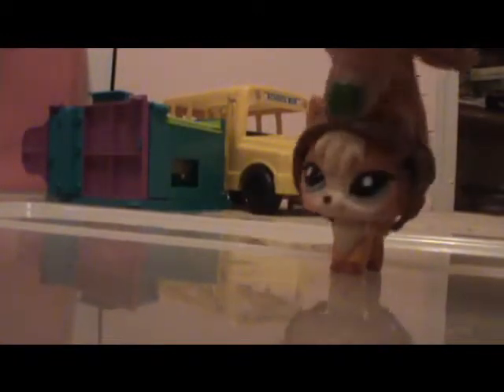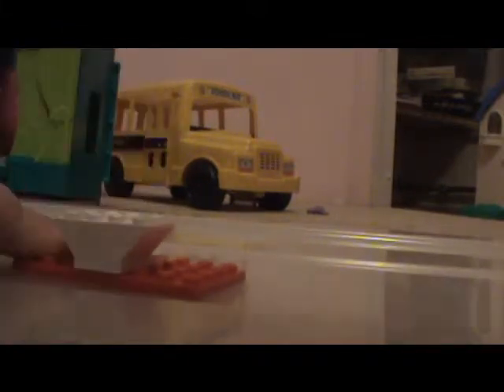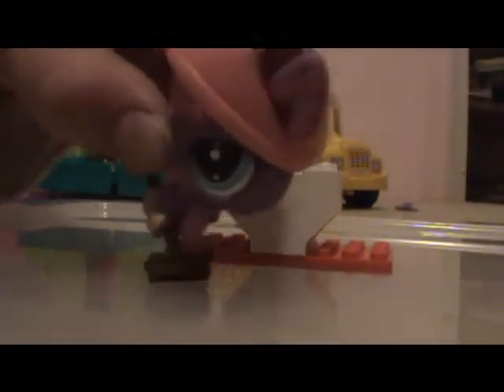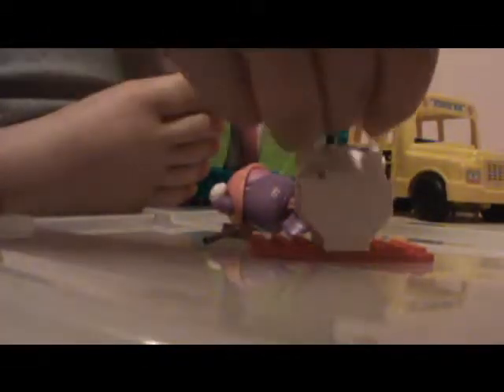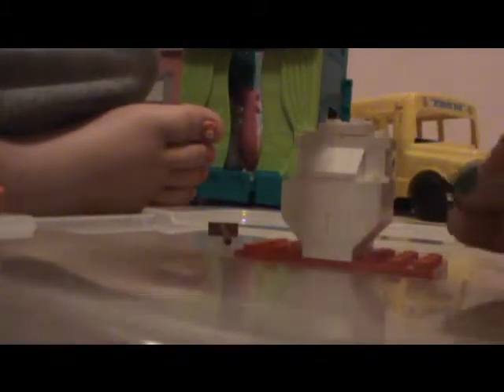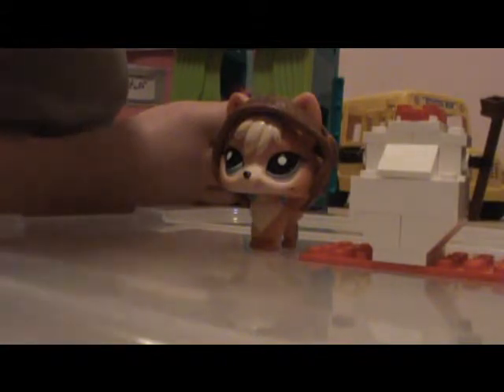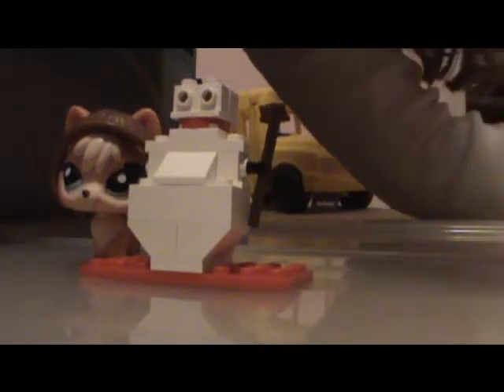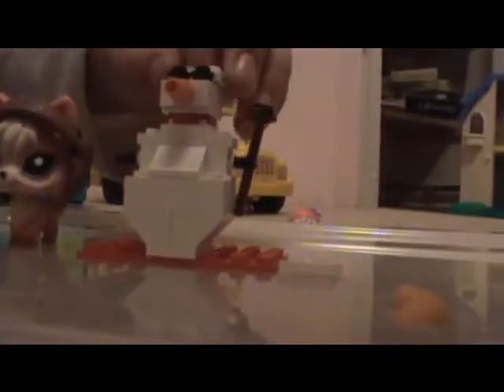How To Make A Lego Snowman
by me and my friend